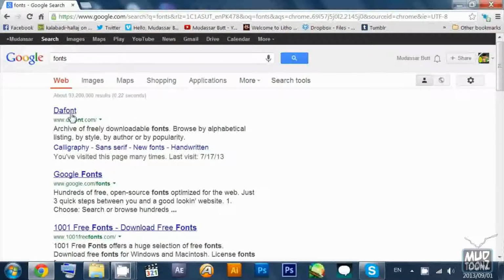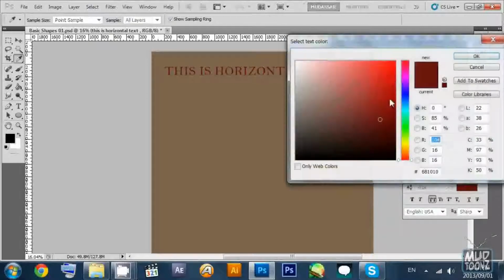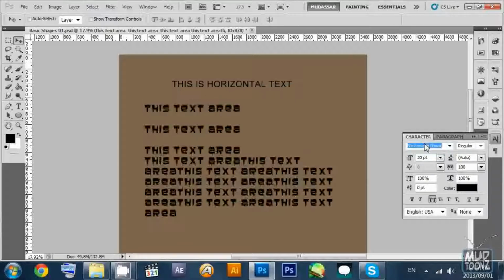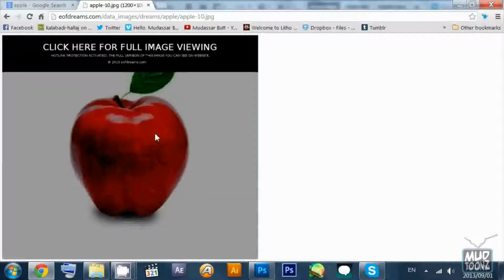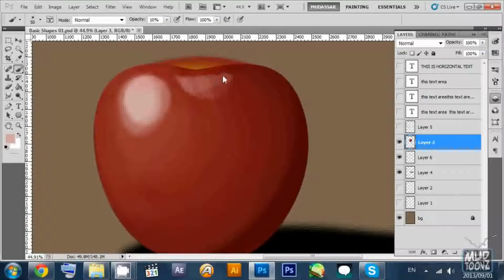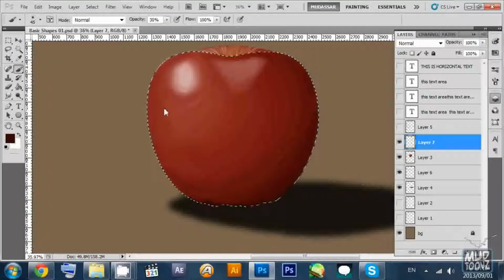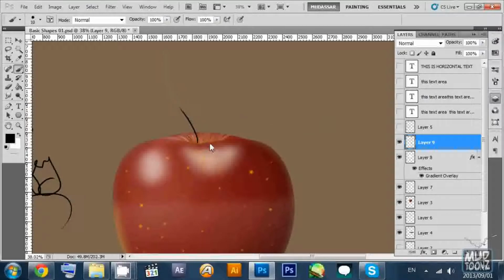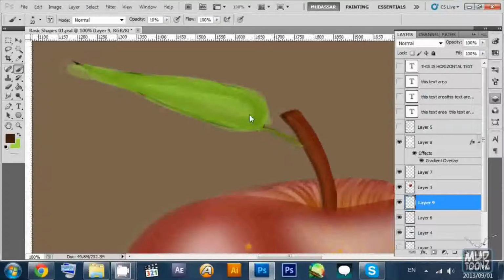Turning the ball to an apple Then Text Tool and Tab Explained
This is the 2nd installment of the Tutorial in Photoshop CS5.1 Extended Edition. I also use the Text Tool and the Text and paragraph Tab and how they can be used to make Text Columns for Brochures and LOGOS etc. ENNNJOOOOYYYY